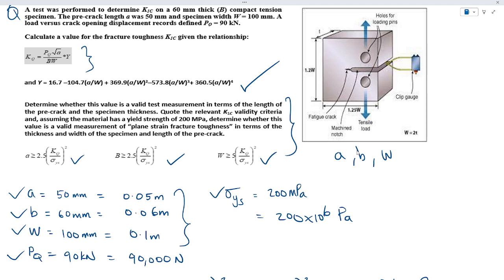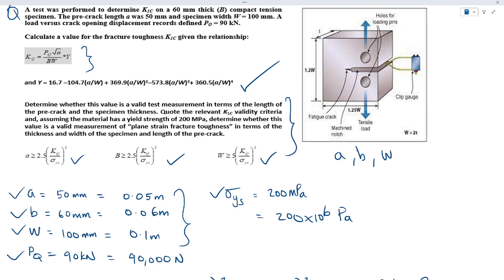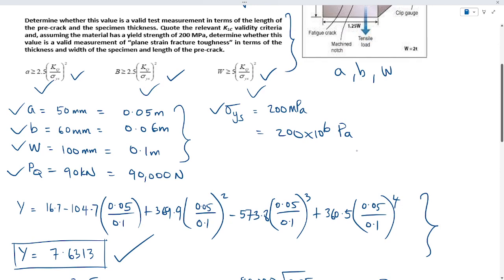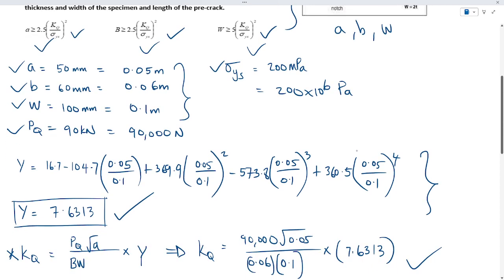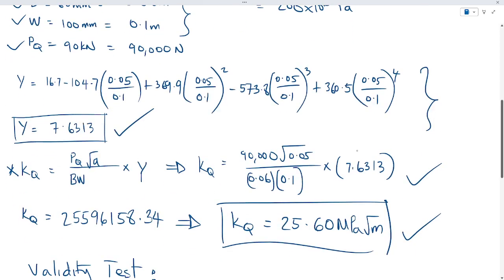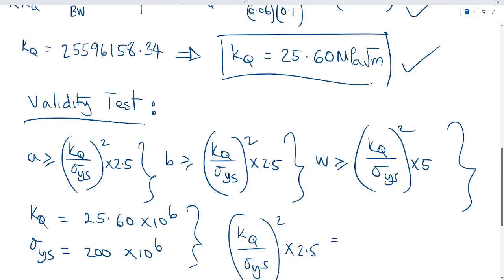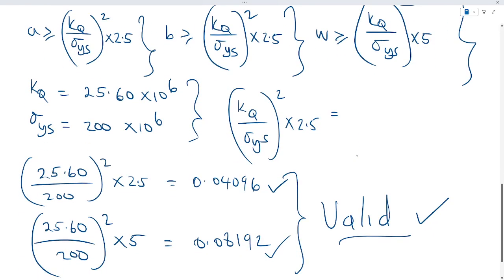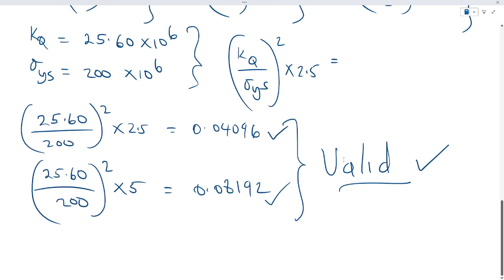Fracture toughness K1C valid test of length A,B,W, of the pre-crack and the specimen thickness.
Calculate a value for the fracture toughness K1C Determine whether this value is a valid test measurement in terms of the length of the pre-crack and the specimen thickness. Quote the relevant K1C validity criteria and, assuming the material has a yield strength of 200 MPa, determine whether this value is a valid measurement of “plane strain fracture toughness” in terms of the thickness and width of the specimen and length of the pre-crack.